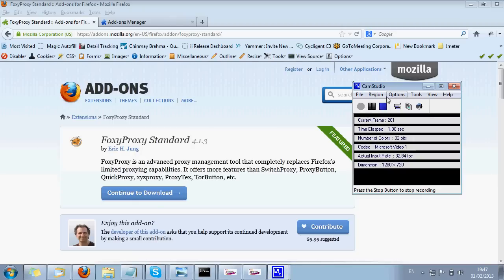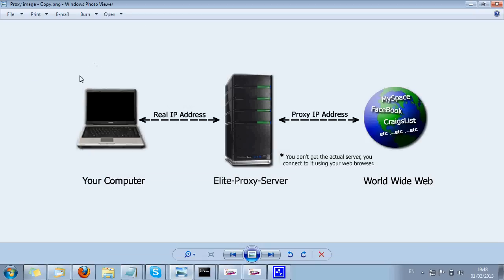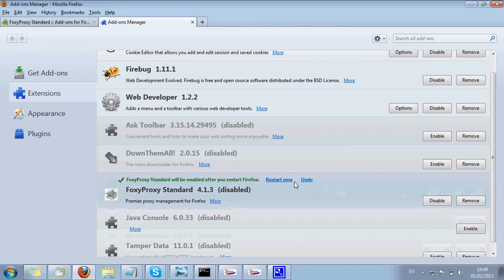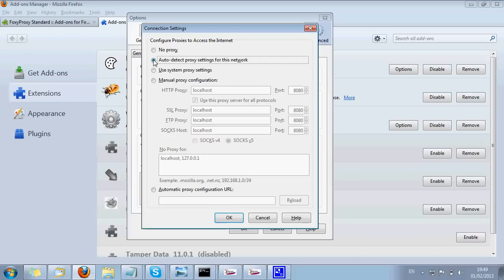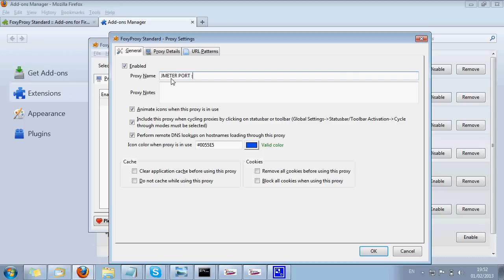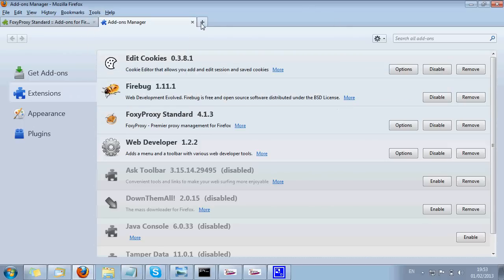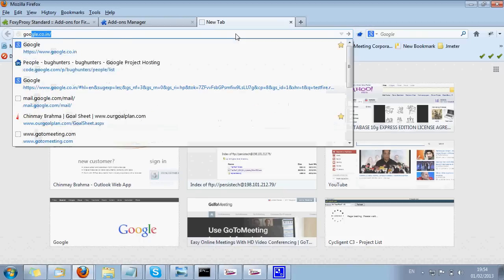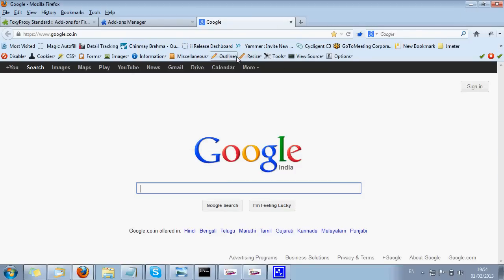Foxy Proxy Standard Tutorial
It's tutorials to learn Foxy Proxy standard